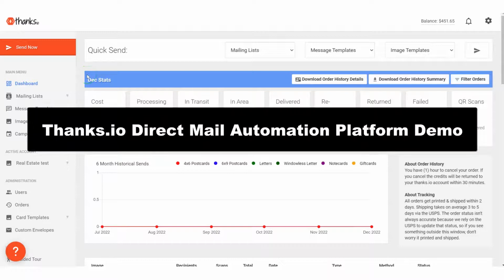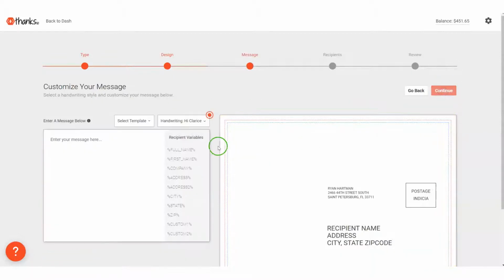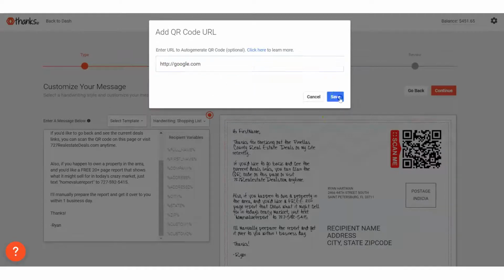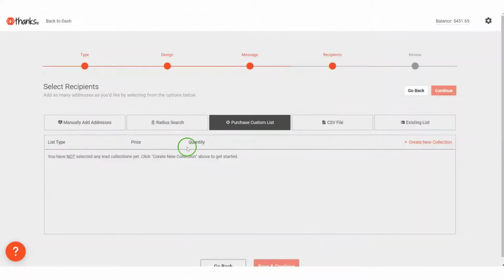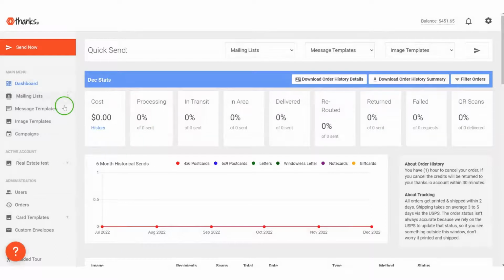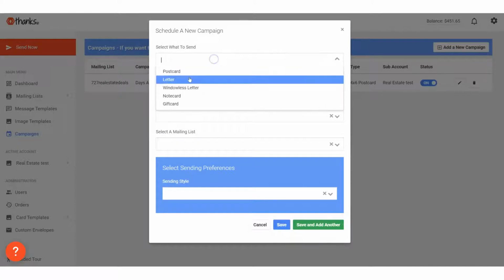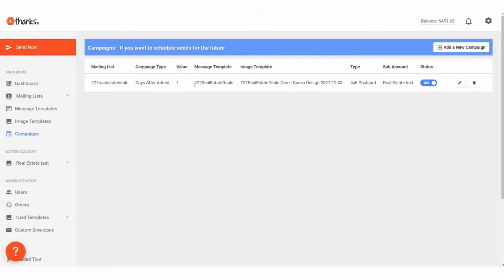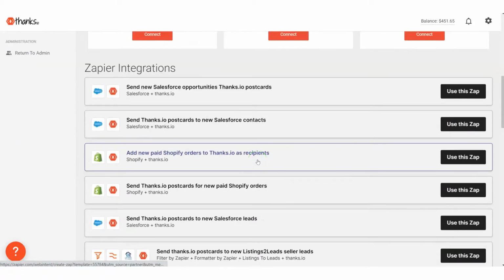Thanks.io Demo December 2022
In the "Thanks.io Demo December 2022" video, the presenter showcases the features and benefits of the Thanks.io platform, which specializes in automated direct mail services. The platform allows users to easily create and send various types of physical mail, such as postcards, letters, note cards, and gift cards, directly from their interface. One of the standout features highlighted is the ability to customize mailings extensively, including integrating with Canva for designing front sides and adding personalized messages with handwritten fonts and QR codes.

Benefits to you as a listener include the convenience of automating direct mail campaigns through Thanks.io. This automation capability is particularly useful for businesses looking to integrate physical mail into their digital marketing strategies, enhancing customer engagement and response rates. Moreover, the platform's affordability, with pricing that includes postage, makes it a cost-effective solution for targeted marketing efforts. The detailed tracking and analytics provided by Thanks.io ensure that you can monitor the effectiveness of your campaigns, making adjustments as needed to optimize your marketing ROI.